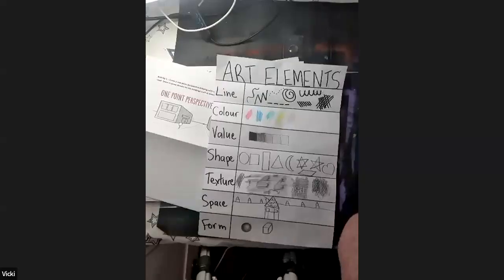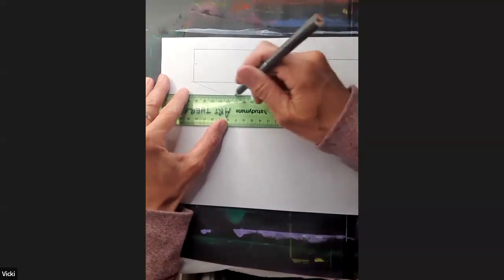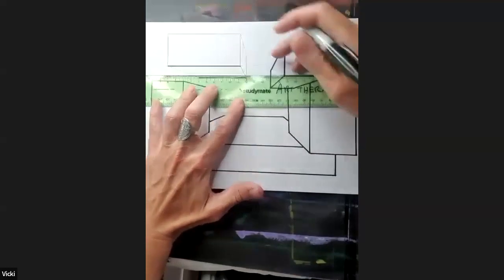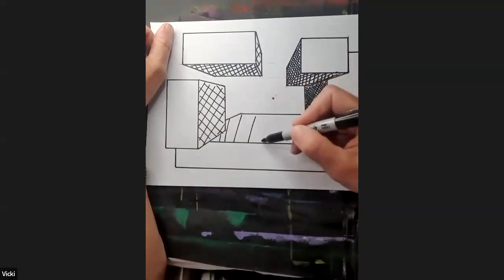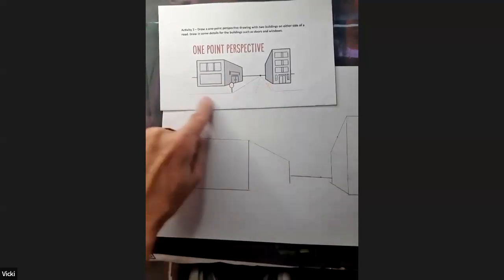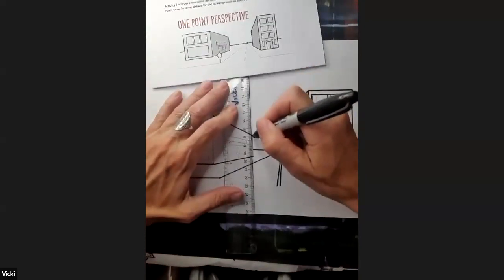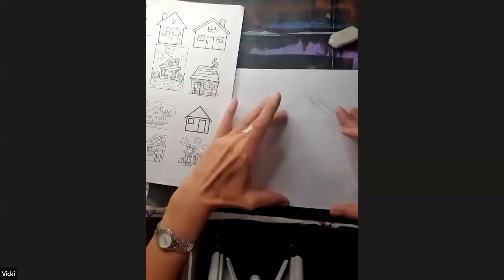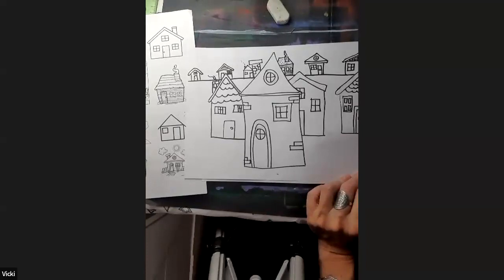Art class with Teacher Vicki | P1 | 11/11/2023